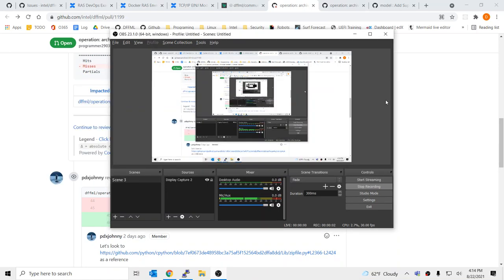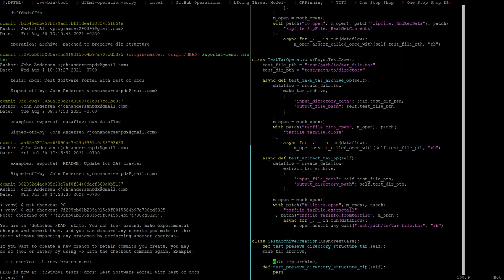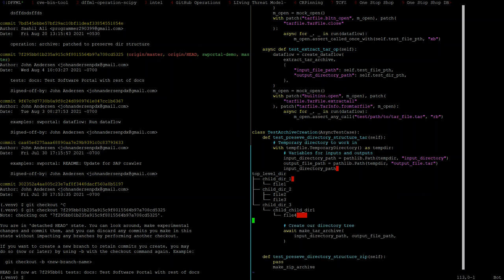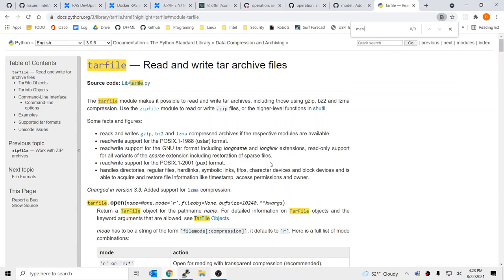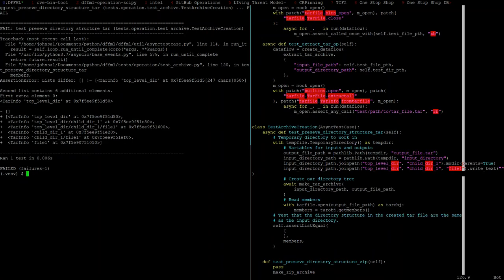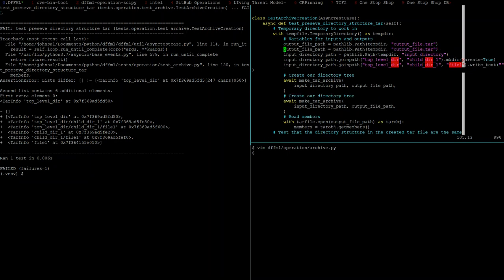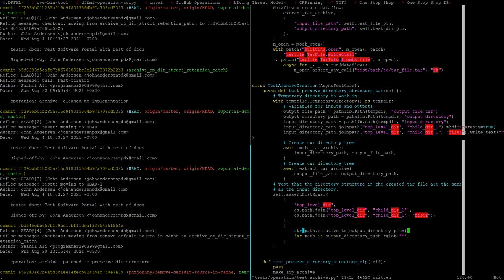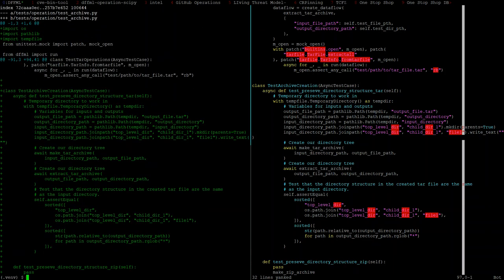Test Driven Development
Tutorial on how to do test driven development

- Find the bug
- Write the test case based on the bug (it should fail, since there is a bug)
- Fix the bug
- Check that the test case now passes